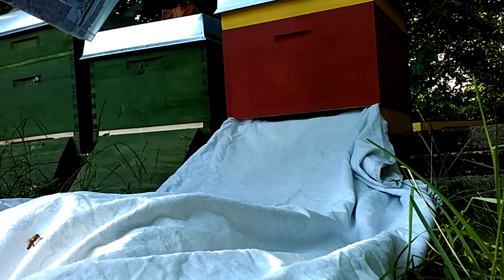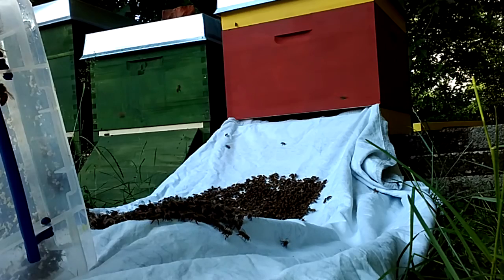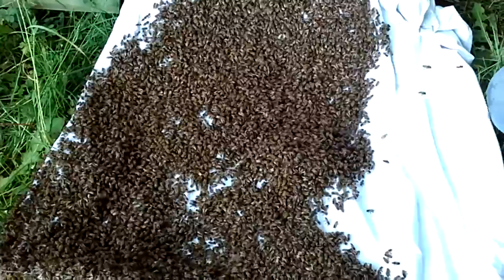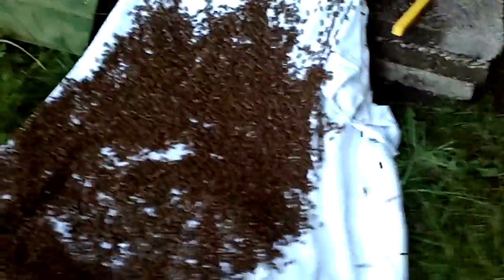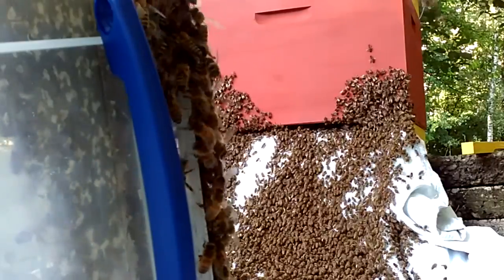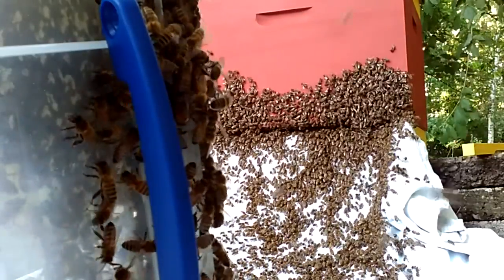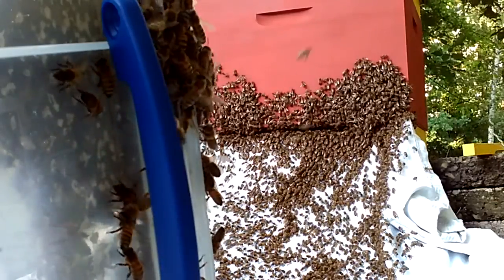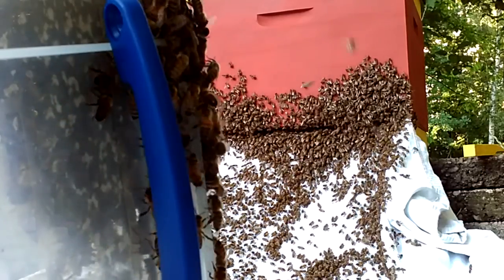Installing a swarm - the march of the honey bees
This is some footage of moving a swarm into a new hive, with the comment having been added afterwards. We could have just tried shaking them straight into the box, but it's a lot more satisfying this way, among other reasons.